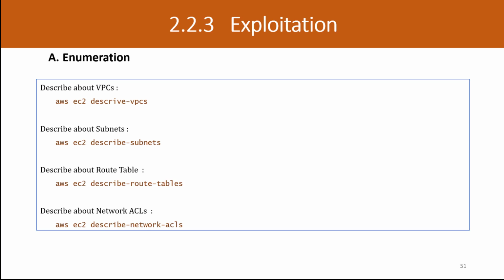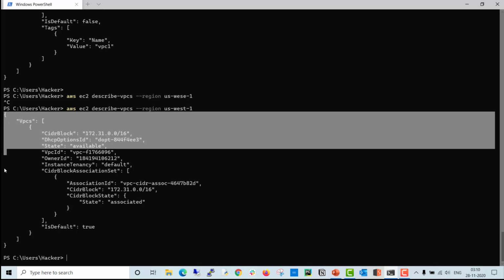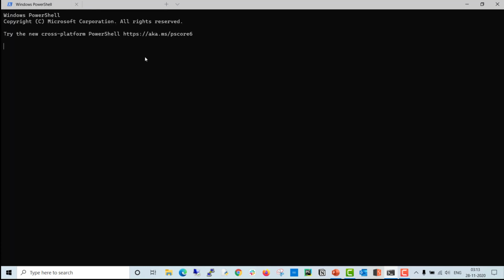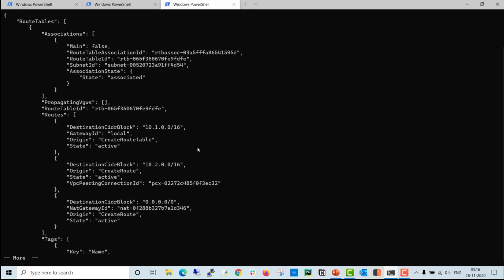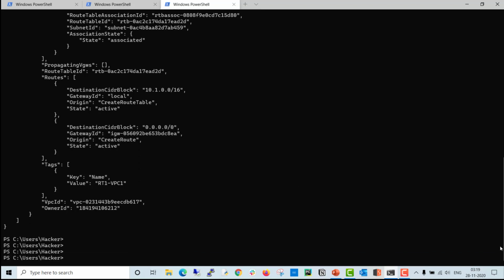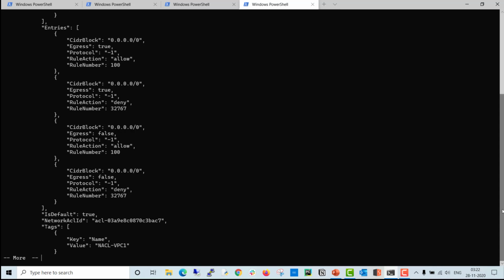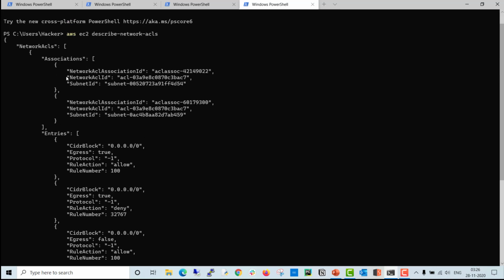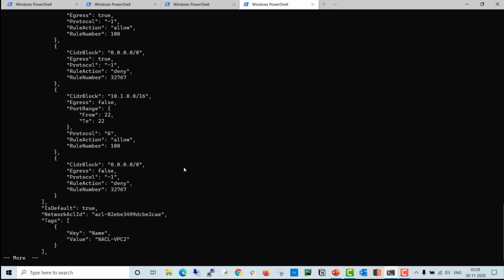AWS VPC Enumeration